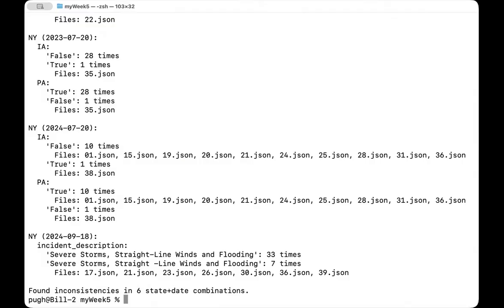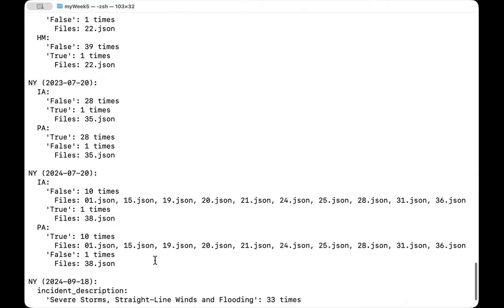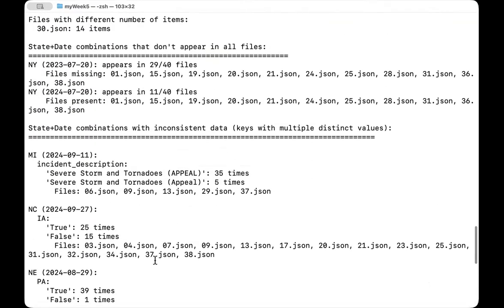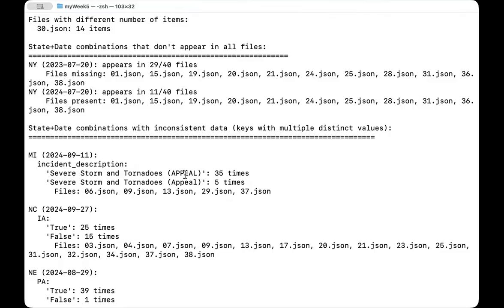Chat with Simon WIllison, Oct 7th, 2025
Bill and Derek talk with Simon WIllison about using LLM's for data extraction, and more generally about AI coding tools.

Recorded for CMSC 398z at UMD.